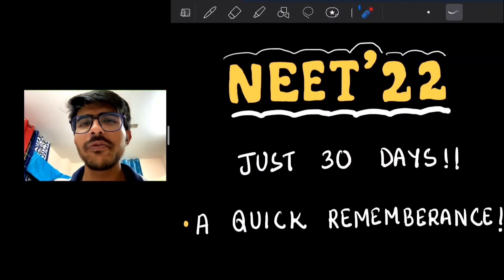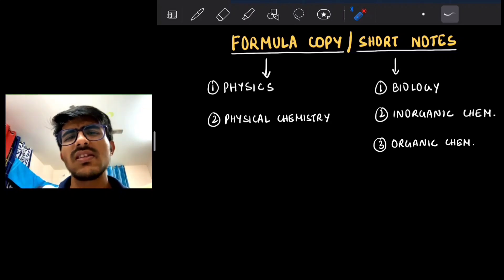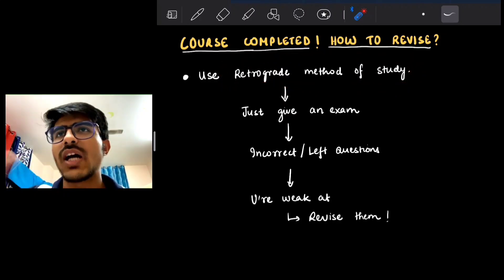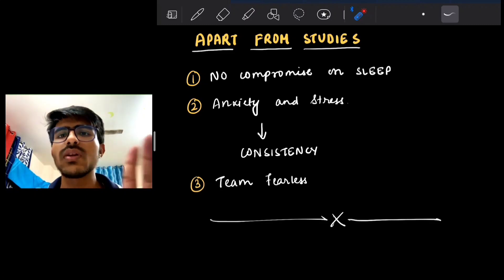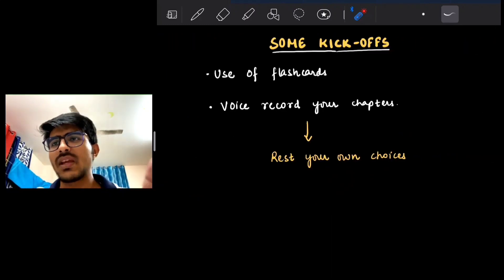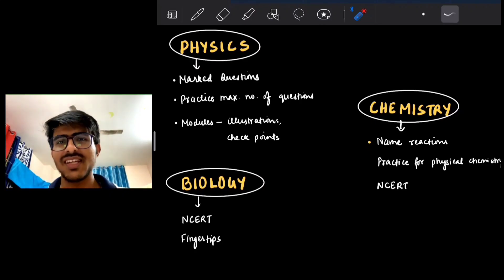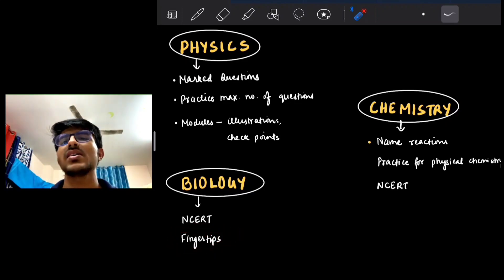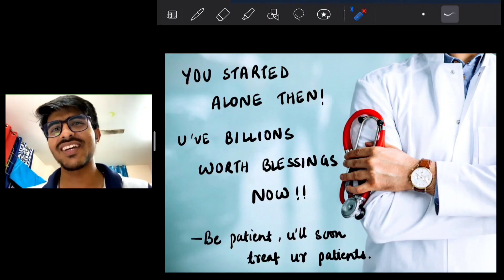Cracking NEET- Last month strategy| NEET 2022| Dilshad Alam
This video is all about a quick remembrance of less than a month to go for NEET -UG 2022.

In this video I have talked about a few common do's and don'ts for revision in the end moment of your preparation days.

All the best to all Aspirants!